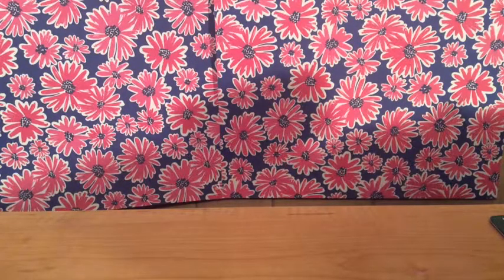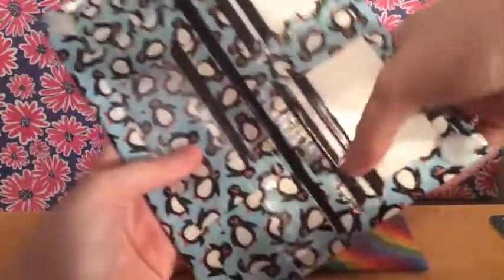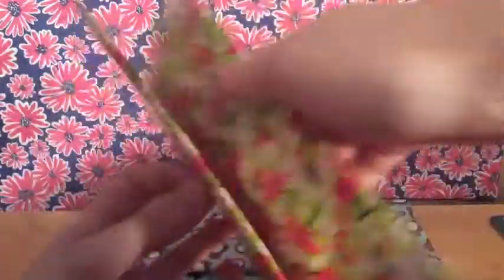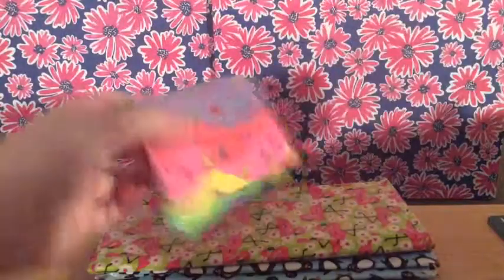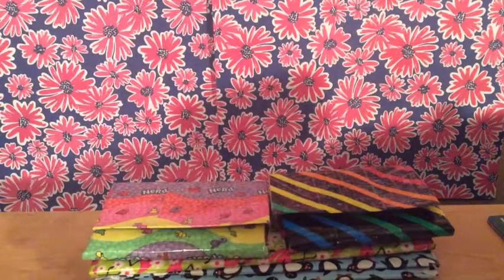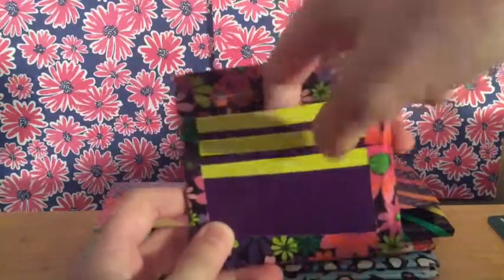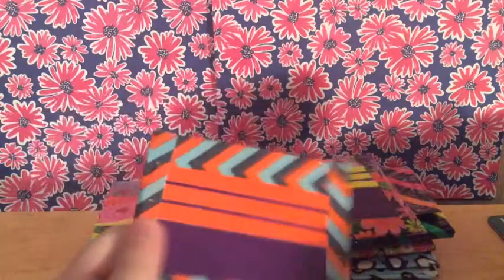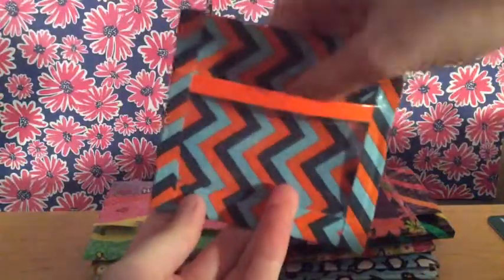Craft update (i don't even know)!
I'm so bored!!!

But yea here is some crafts!